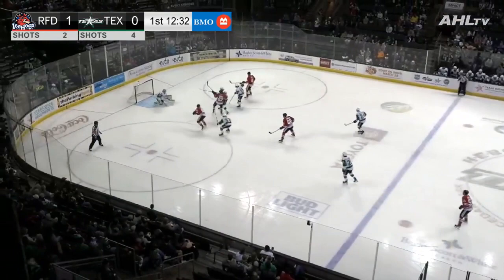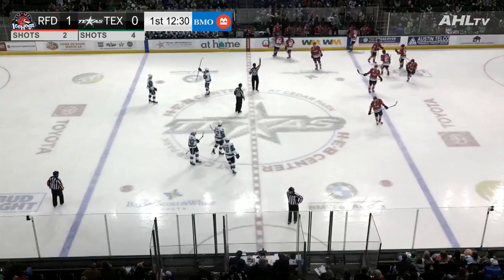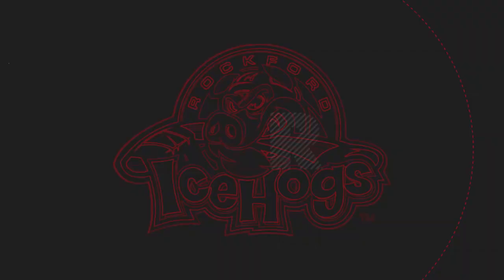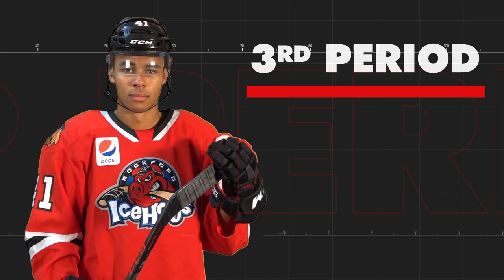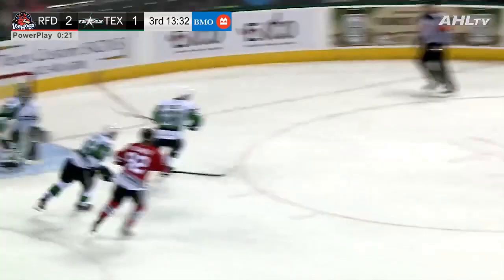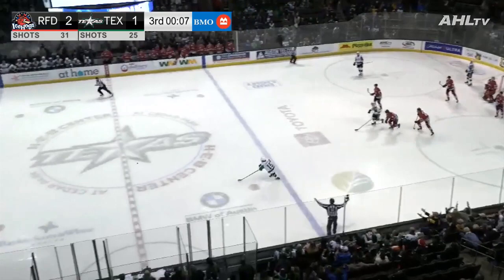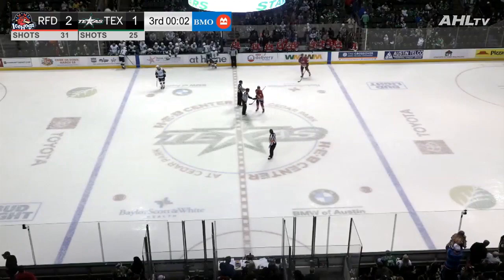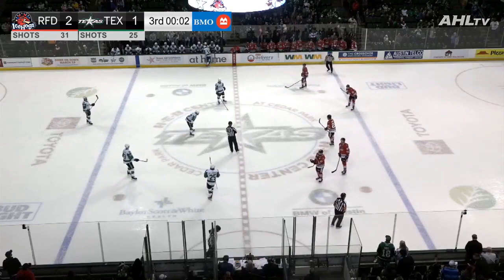IceHogs Highlights: IceHogs at Stars - 12/17/21